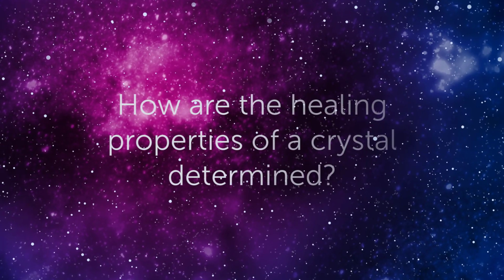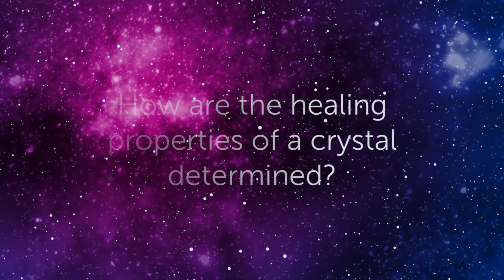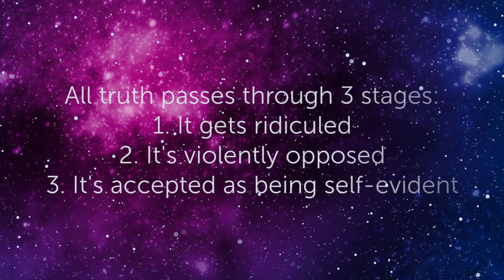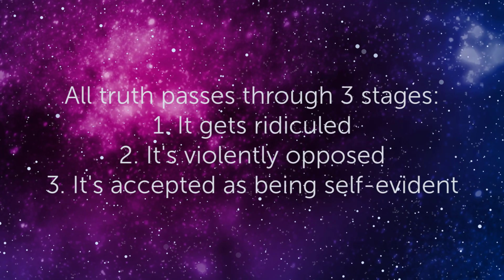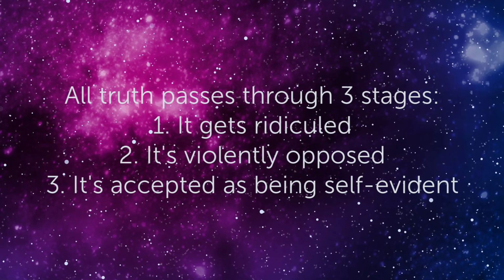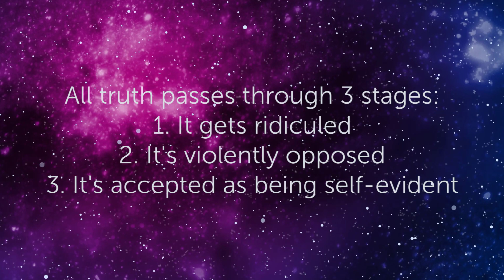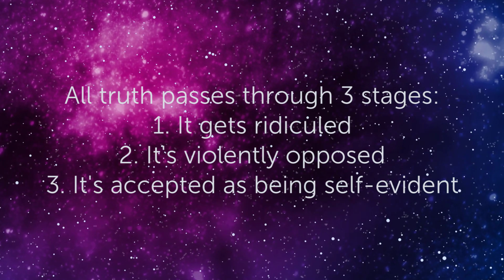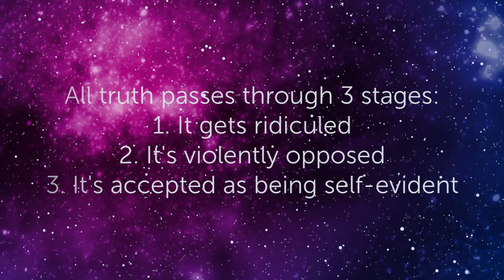Crystals: How They Work — the full + FINAL break-down! PART 2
Crystals: How They Work — the full breakdown! PART 2 // Make sure you head over and ask questions and find all of the resources and links on my companion blog post

Have you watched part 1? (then come back and drop a ❤️so I know you saw it)

Then come back to dive even deeper in Part 2! In this video, I'm talking:
👉How are the healing properties of crystals determined
👉Quantum physics and the Heisenberg theory
👉Why are we influenced by the energy of crystals
👉How does the programming of a crystal come into play

Tune to learn the REST of the story of how crystals work and help your crystal healing effectiveness and confidence SOAR 🚀!

HAVE QUESTIONS?